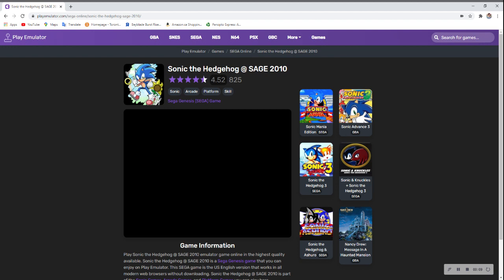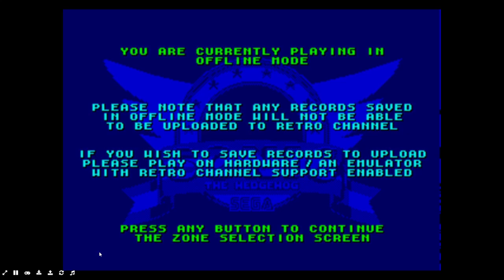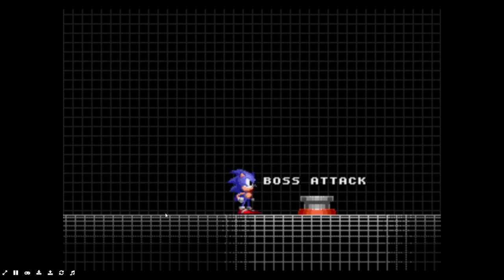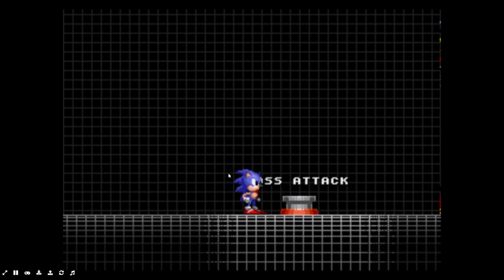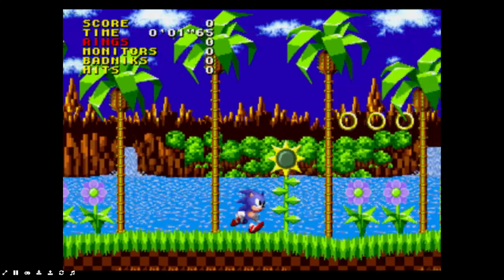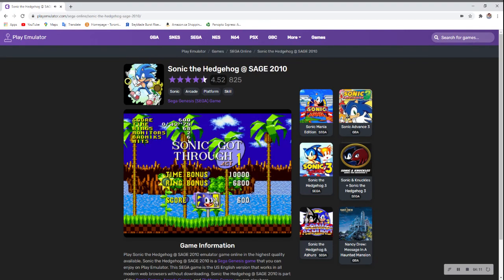jordan plays sonic sage 2010